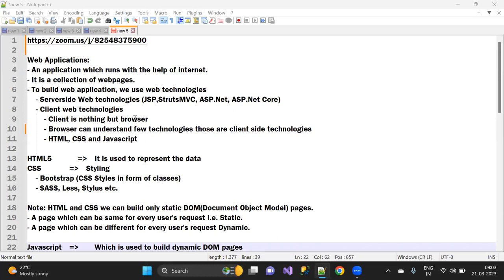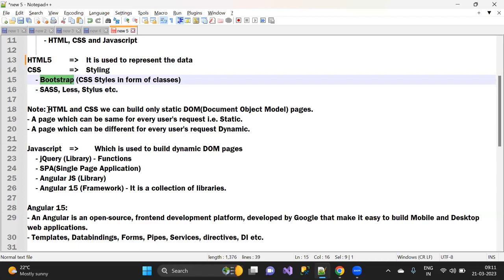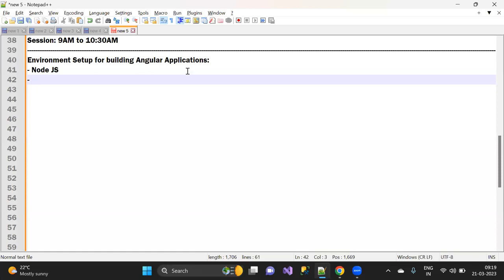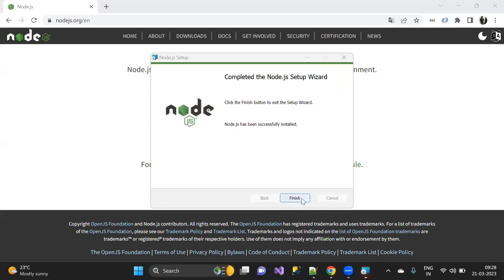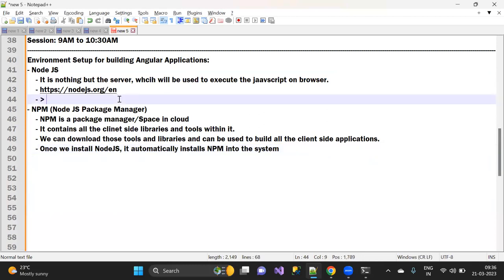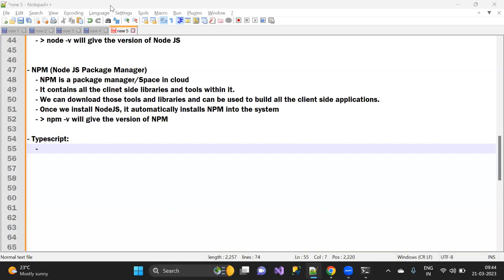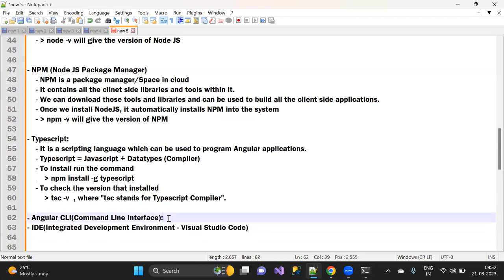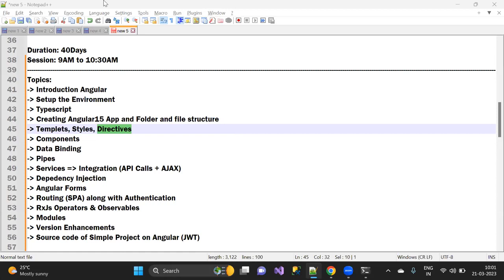Angular 15 Day 2